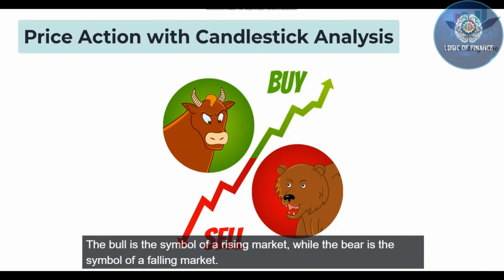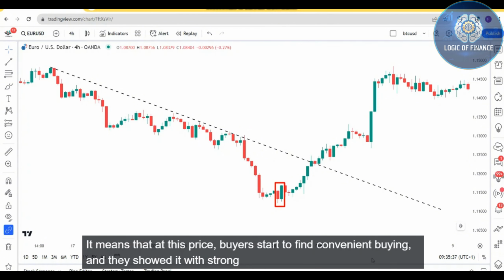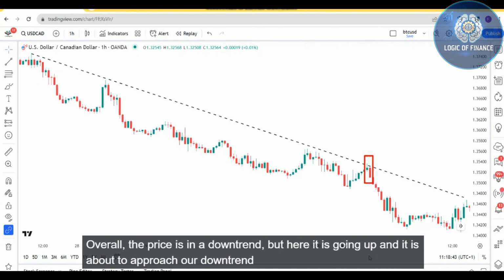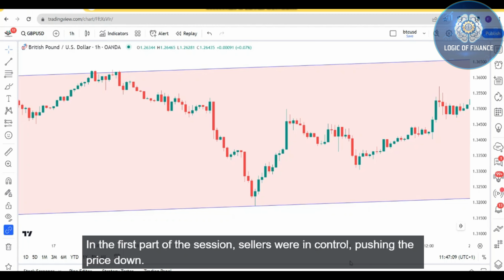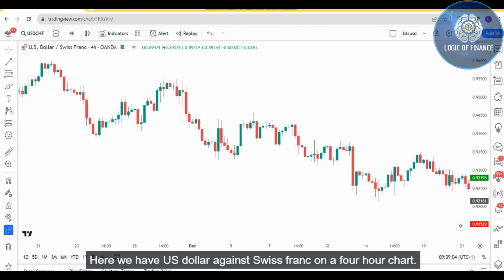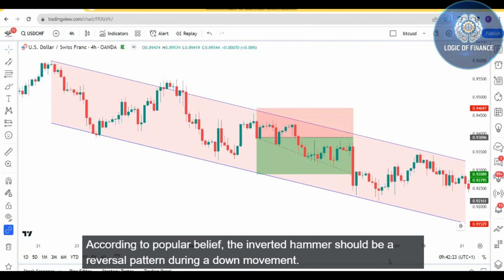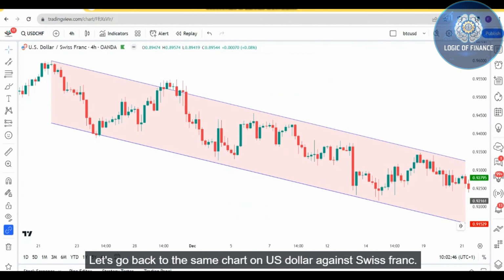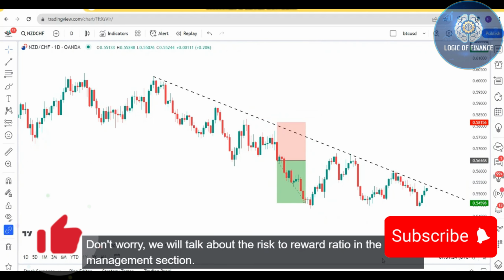How to Read Candlesticks Like a Pro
You don't need complex indicators to understand the market; the candles tell you everything you need to know. In this video, I explain how to read individual candlesticks to understand the battle between buyers and sellers.

We go beyond memorizing patterns and focus on the "story" behind each bar.

In this video, you will learn: 🔹 Candle Anatomy: Understanding the Open, High, Low, and Close (OHLC). 🔹 Body vs. Wicks: Why the body shows momentum and the wicks show rejection. 🔹 Market Sentiment: identifying who is in control—the Bulls or the Bears? 🔹 Candle Size: What large vs. small ranges tell us about volatility. 🔹 Context: Why where a candle closes is more important than how it looks.

Master the skill of reading naked charts and trade with clarity!

👇 Question: Do you prefer trading large momentum candles or rejection wicks? Let me know below!